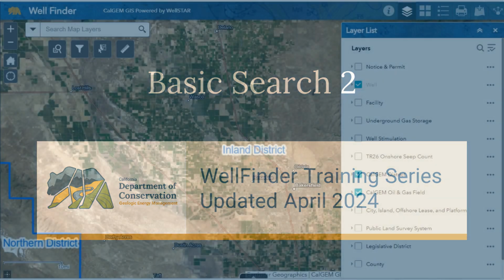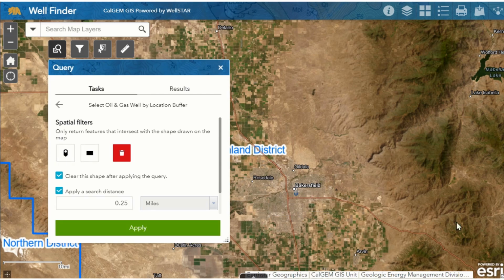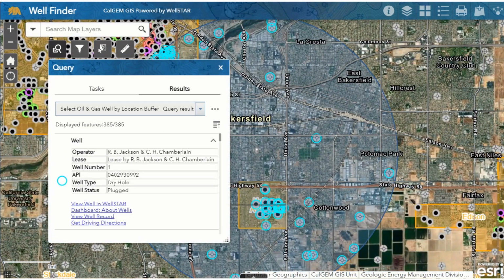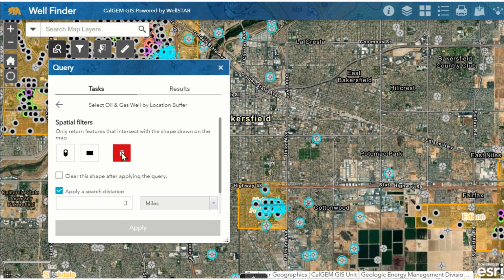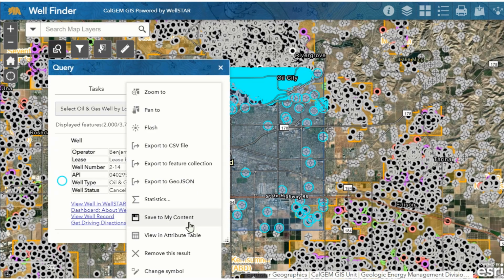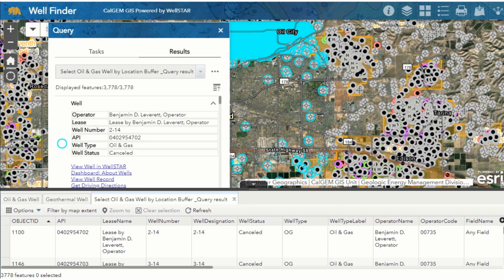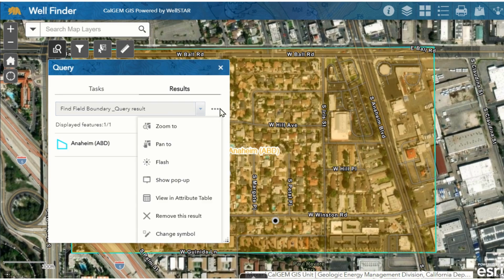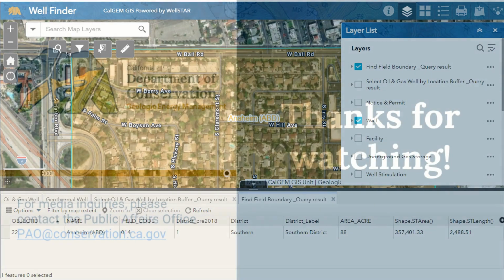BasicSearch2 WellFinder CalGEM